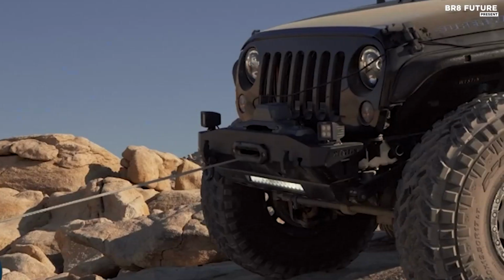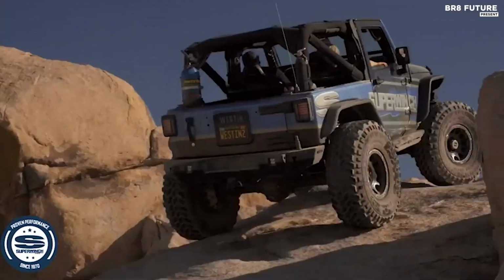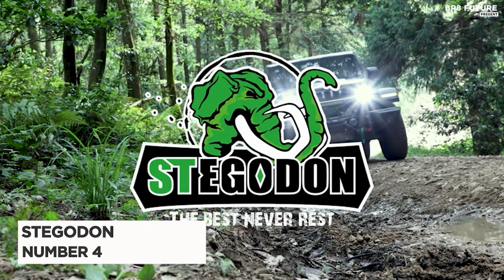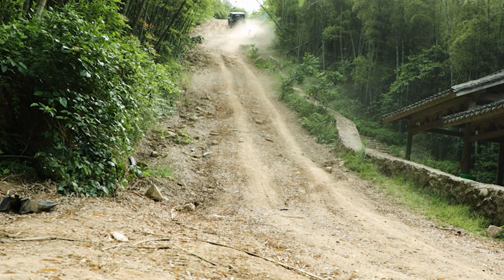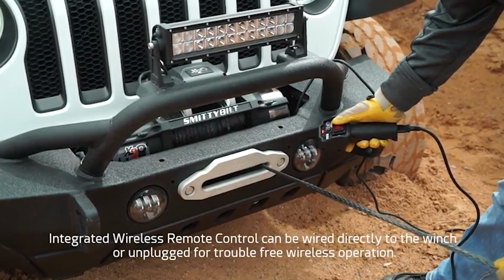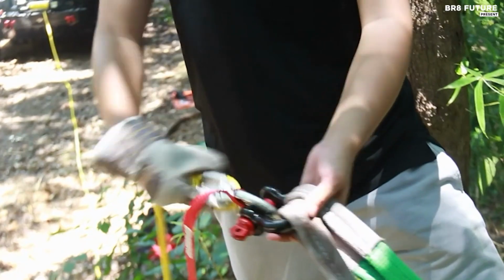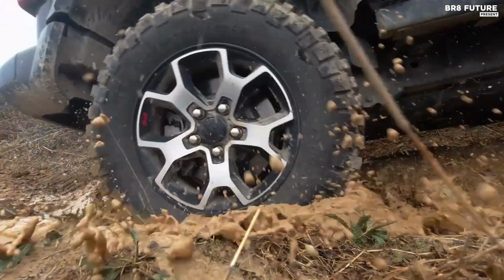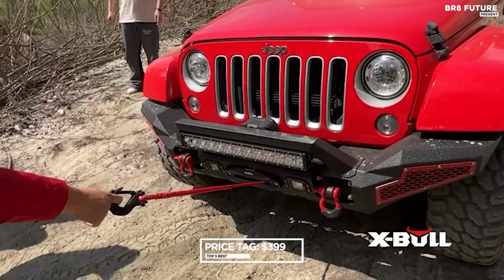Best Electric Truck Winches 2023 🚘💨 Best Electric Truck Winches In The World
Best Electric Truck Winches 2023

Links to the Best Electric Truck Winches 2023 are listed below. At Br8 Future, we've researched the Best Electric Truck Winches 2023 on Amazon saving you time and money.

Number 5. Superwinch SX10

Number 4. Stegodon Electric Winch

Number 3. Smittybilt XRC Gen 2

Number 2. Sinoking Electric Winch

Number 1. X-Bull Electric Winch Kit

Are you looking for the best electric truck winches of 2023? If so, you've come to the right place. Whether you're a seasoned off-roader, a professional tower, or just someone who needs to move heavy loads on a regular basis, an electric winch can be a game-changer. But with so many options on the market, it can be difficult to know which one to choose. That's why we've compiled this list of the best electric truck winches of 2023.

First on our list is the Warn Zeon 12 Platinum. This winch is a favorite among off-roaders for its impressive pulling power and sleek design. With a pulling capacity of 12,000 pounds, the Zeon 12 Platinum is a reliable choice for even the most challenging recovery situations. It also features a wireless remote control for added convenience. and that's where our guide to the top 5 Best Electric Truck Winches 2023, you can buy for this year comes in.

Hope you enjoyed my Best Electric Truck Winches 2023 video.